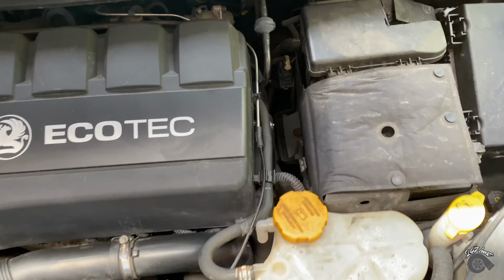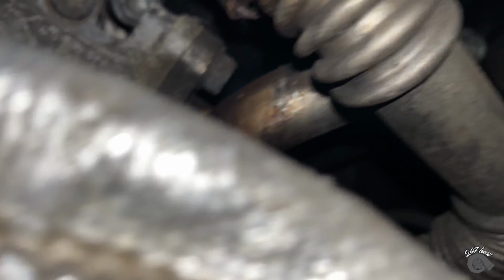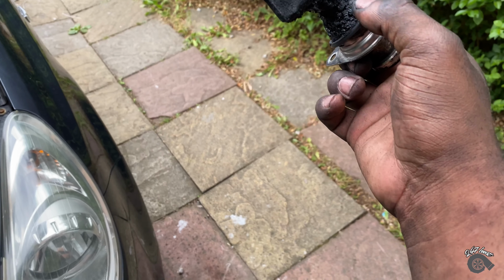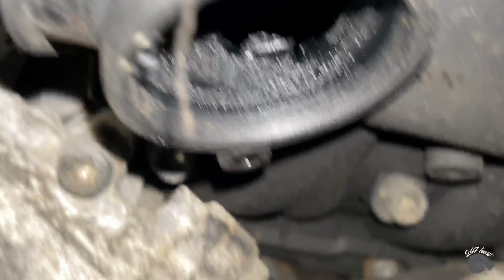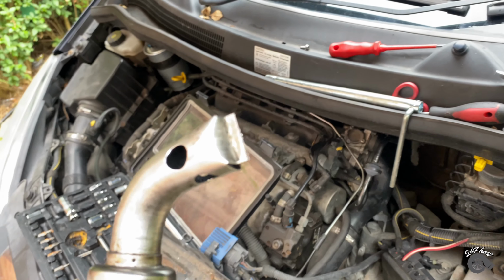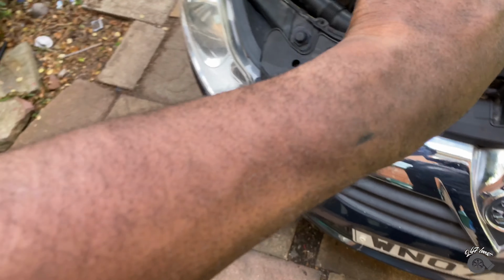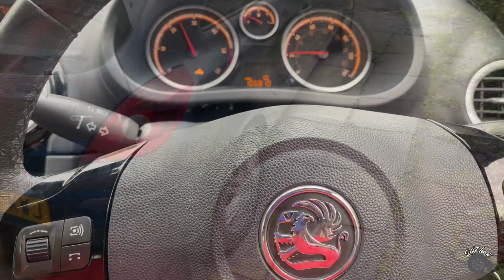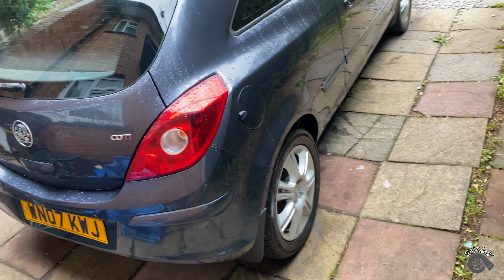VAUXHALL CORSA 1.3 CDTI EGR VALVE CLEANING!! .FLIPPING CARS EP#8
IN TODAYS VIDEO I CLEAN THE EGR VALVE ON A 1.3  VAUXHALL CORSA